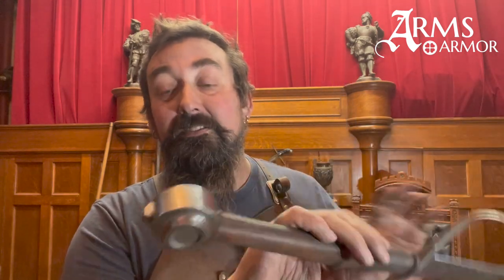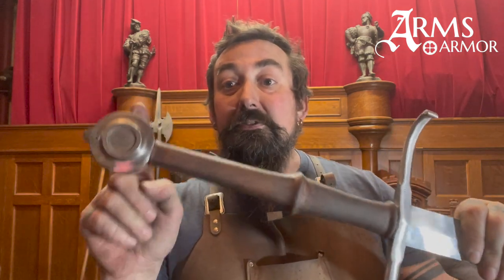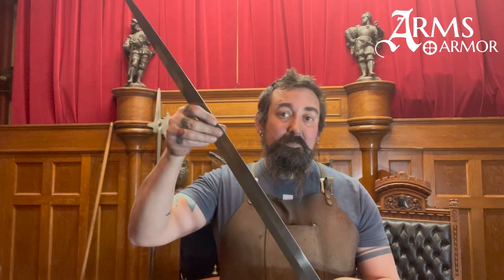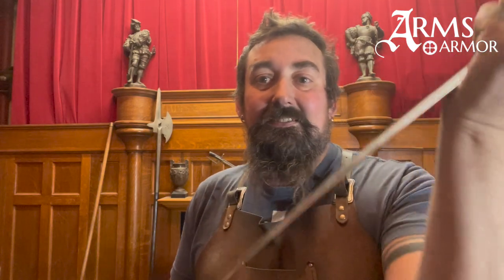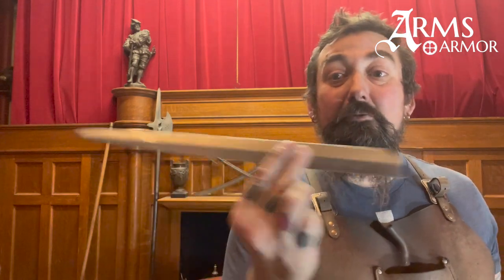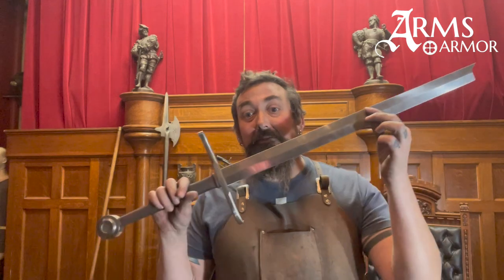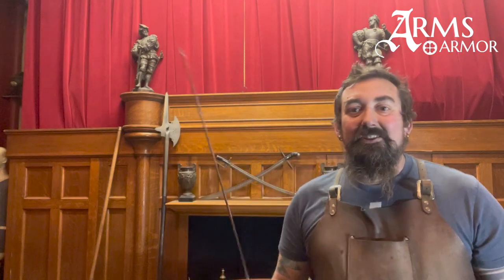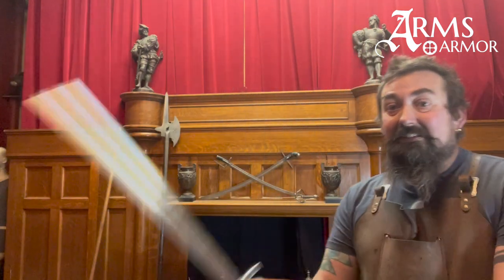Can you use a broken sword?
Today we answer some questions that you all posted following publication of our video "How to break your sword".  Swords often broke in combat, after which a warrior was left with a stub in hand.  Can you still fight with a broken sword?  Can a sword be reforged?  Can you reuse the pieces of the blade to make new weapons?  All of this and more is addressed in the video!

Nathan Clough, Ph.D. is Vice President of Arms and Armor and a member of the governing board of The Oakeshott Institute. He is a historical martial artist and a former university professor of cultural geography.  He has given presentations on historical arms at events including Longpoint, Western Martial Arts Workshop, and Combatcon, and presented scholarly papers at, among others, The International Congress on Medieval Studies.

Craig Johnson is the Production Manager of Arms and Armor and Secretary of The Oakeshott Institute. He has taught and published on the history of arms, armor and western martial arts for over 30 years. He has lectured at several schools and Universities, WMAW, HEMAC, 4W, and ICMS at Kalamazoo. His experiences include iron smelting, jousting, theatrical combat instruction and choreography, historical research, European martial arts and crafting weapons and armor since 1985